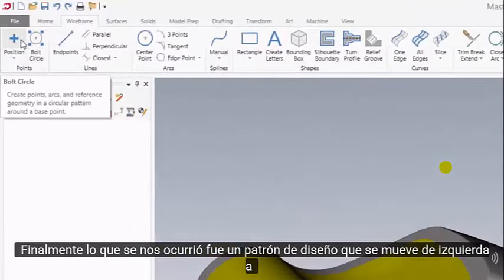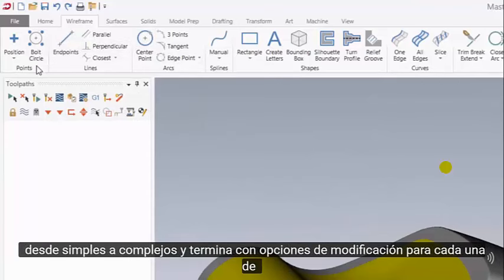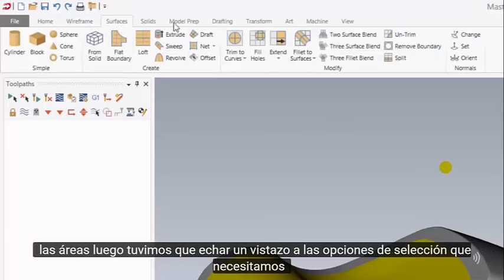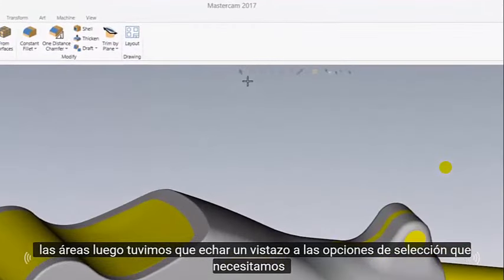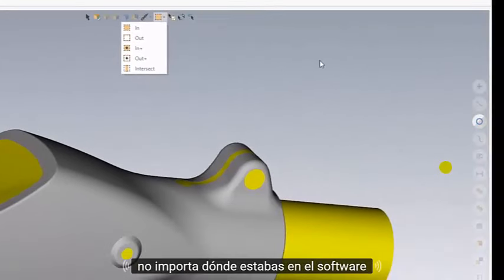INTERFAZ DE MASTERCAM 2017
Presentación y explicación de la nueva  interfaz para la versión 2017.